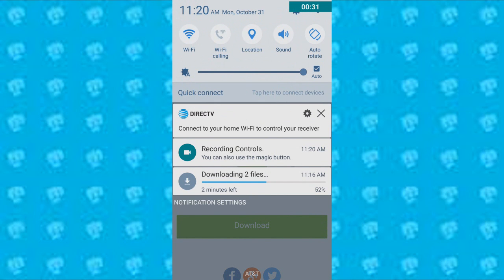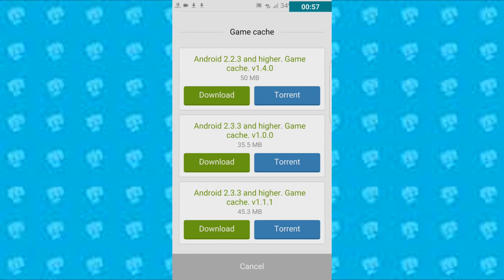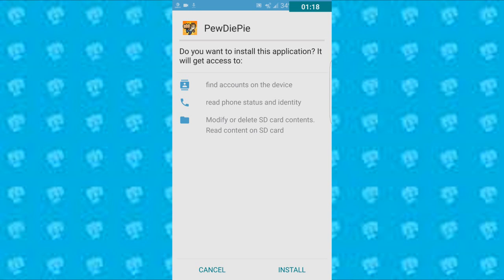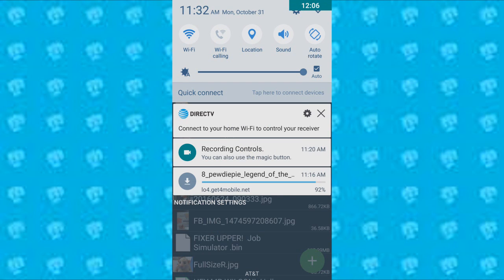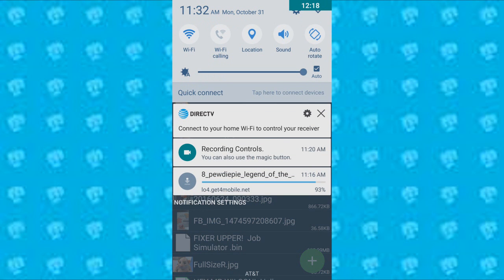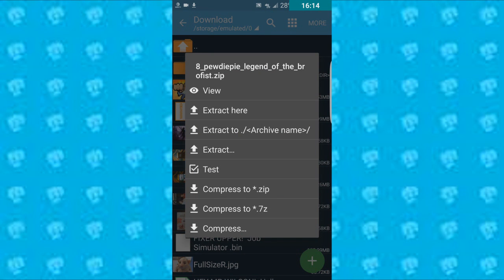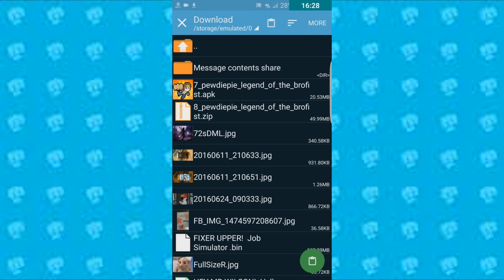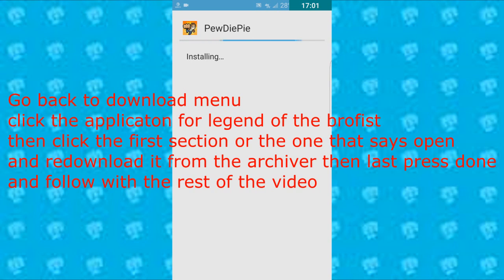How to get pewdiepie legends of the brofist for free